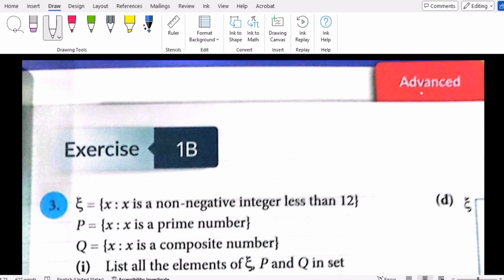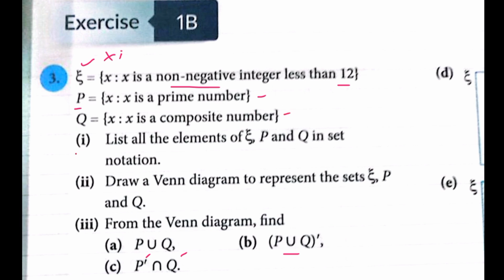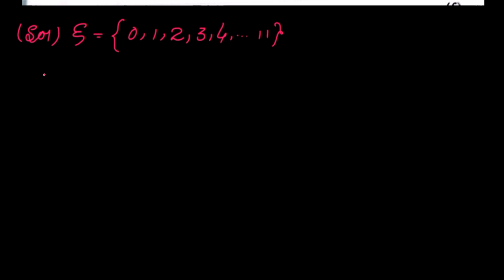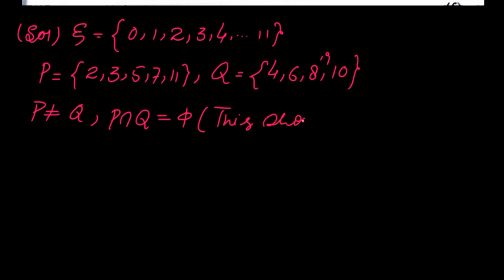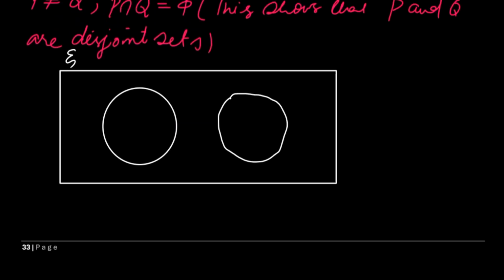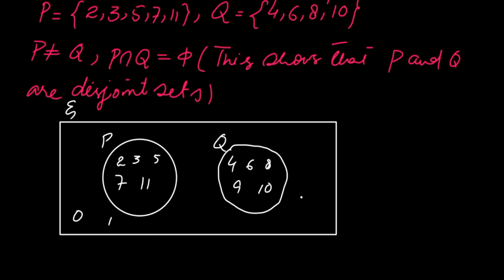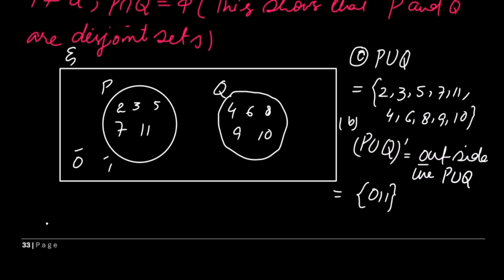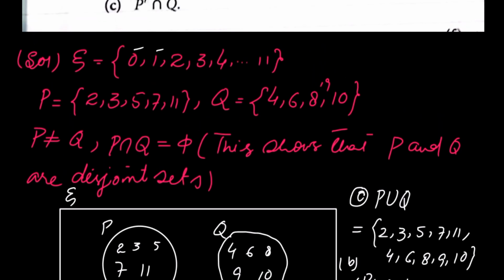5. Further Sets || Exercise 1B, Q: 3|| Venn Diagram || New Syllabus Mathematics O-Level Mathematics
O-Level Mathematics|| Mathematics D, GCE-4024, IGCSE-0580 || New Syllabus Mathematics
Chapter: Further Sets
In this lecture I will discuss question number 3 of exercise 1B from New Syllabus Mathematics D4, 8th edition by by Dr. Joseph Yeo, Dr. Yeap Ban-Har in English language.
This question is related to Venn diagram of disjoint sets